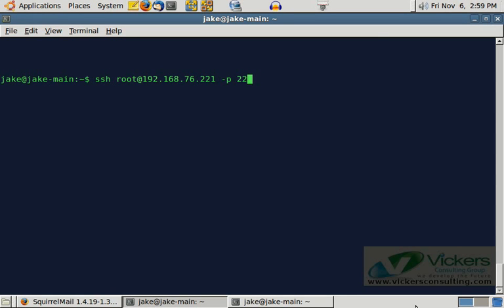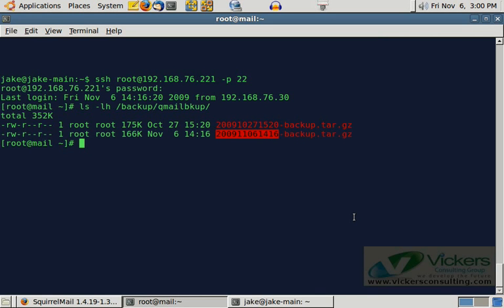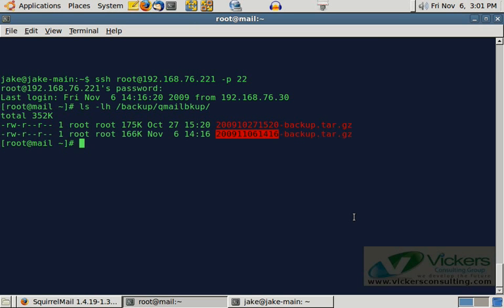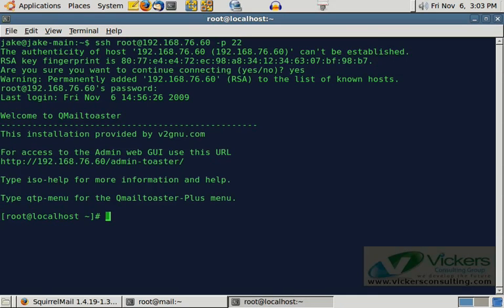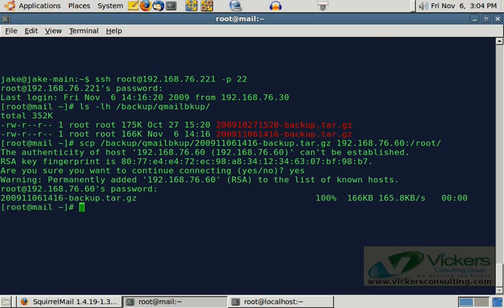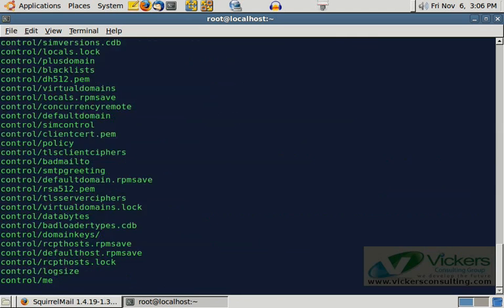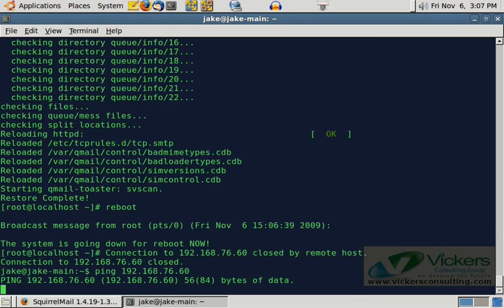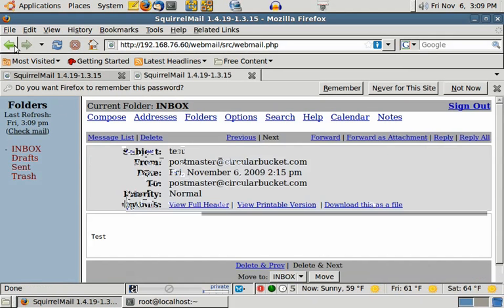How to restore a Qmailtoaster server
In this video we show you how to restore a previously backed up Qmailtoaster server. The backup and restore scripts are part of the Qmailtoaster-Plus package. See qmailtoaster.com for more information!